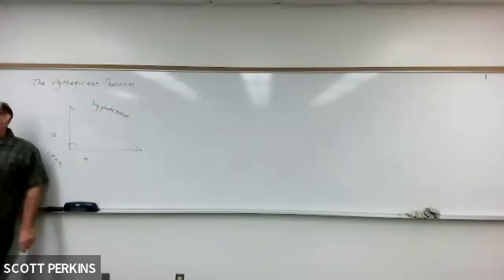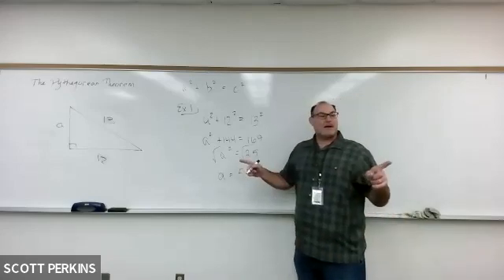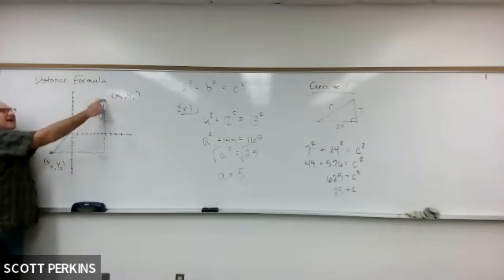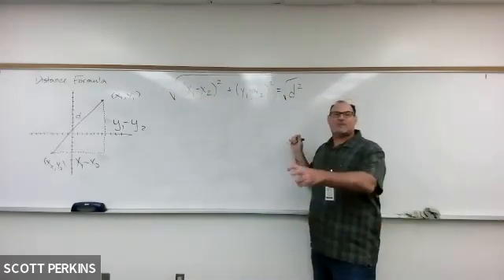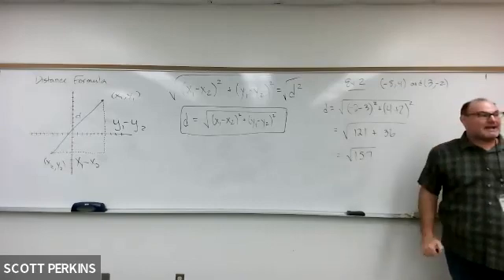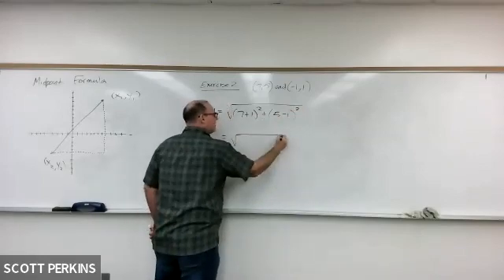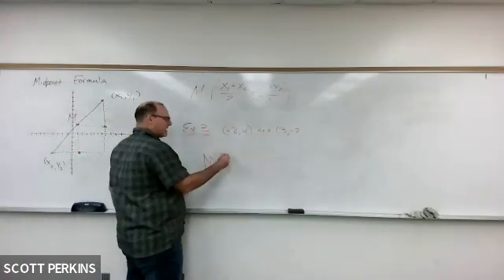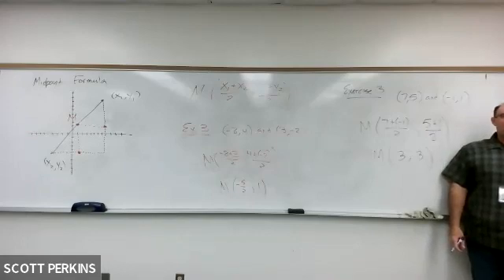MAC 1105 section 1.1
This first lesson includes the Pythagorean Theorem, distance formula, and midpoint formula.